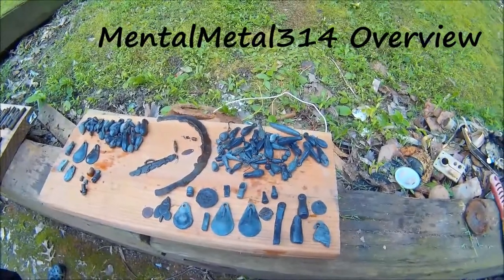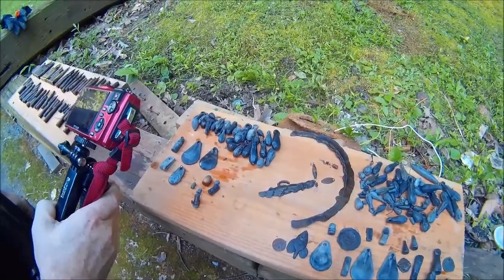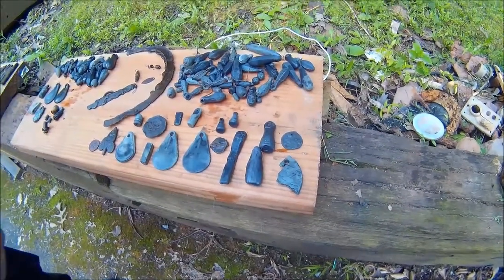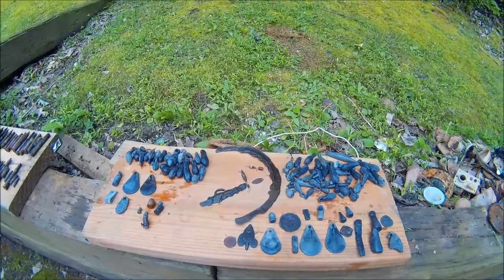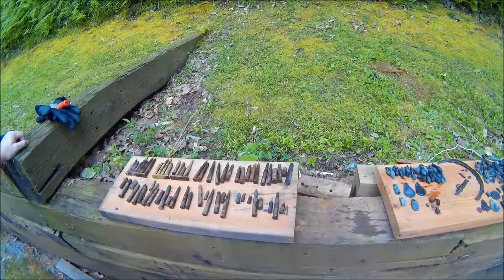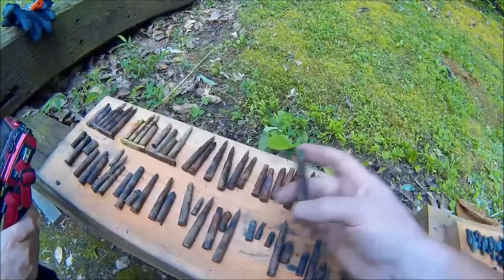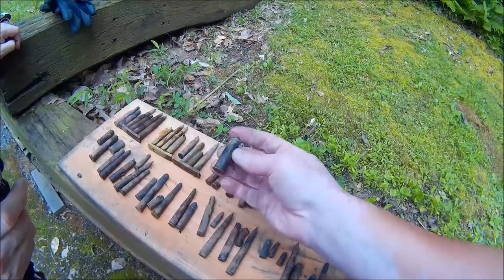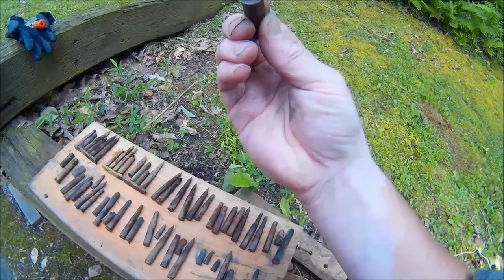Diggin' Maryland #13 Secret Spot Invite w/MentalMetal314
Scott invites me to a new spot he came across. Come along and relax to soothing music and cool underwater footage.